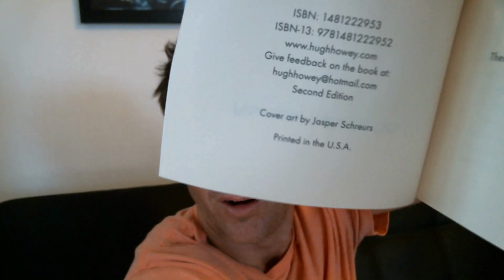A New Look for SHIFT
The unveiling of SHIFT, the follow-up to WOOL.